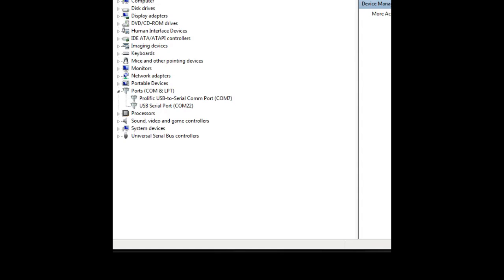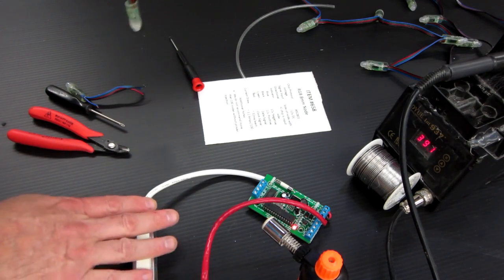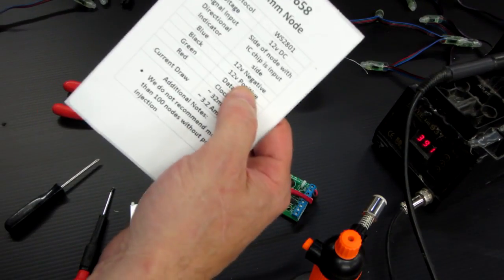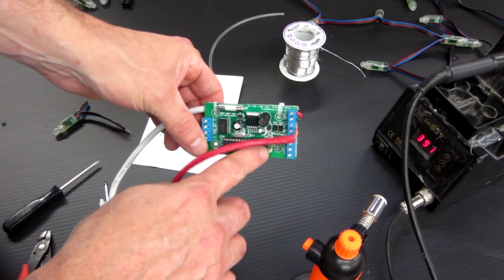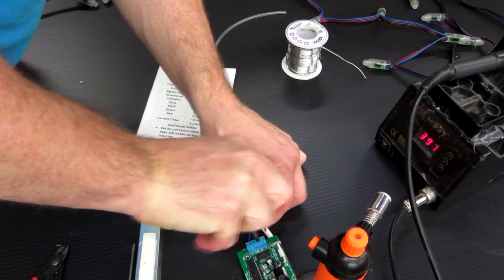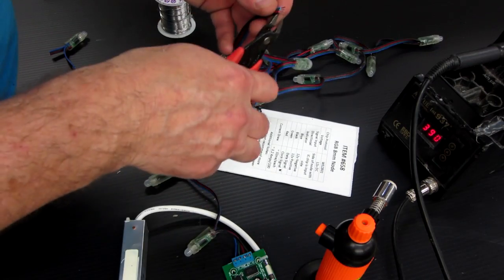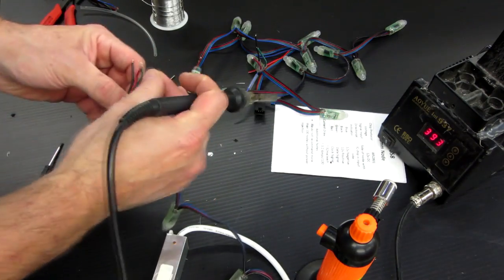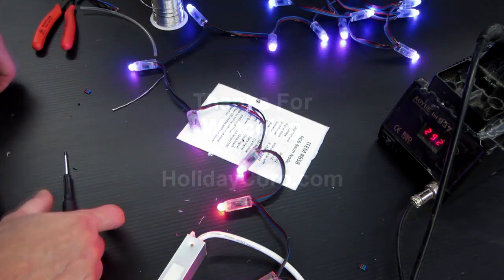Fix-A-Pix RGB Pixel Troubleshooting Guide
This video shows how to locate and then repair bad pixels.